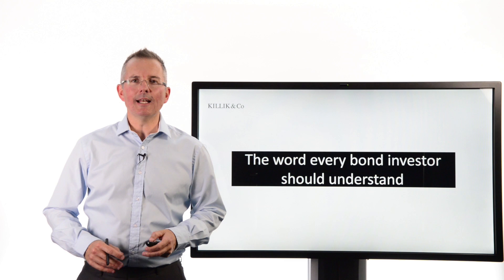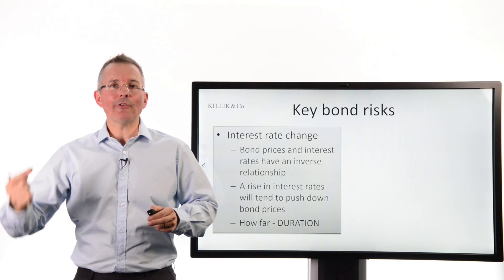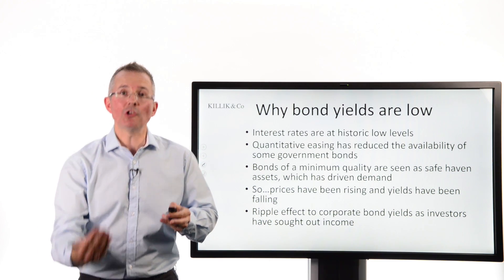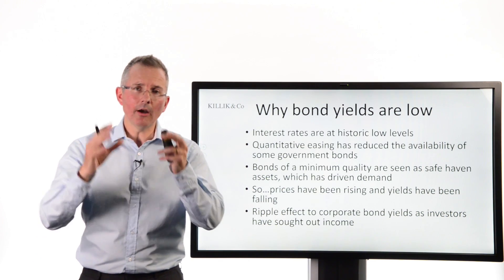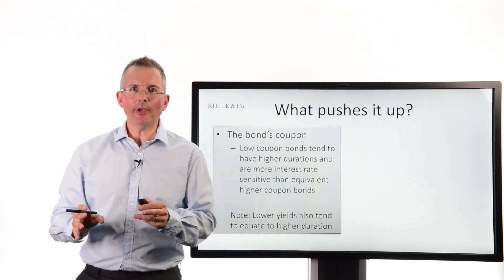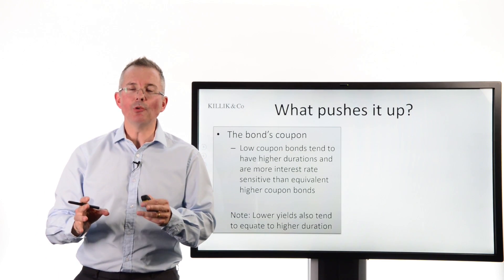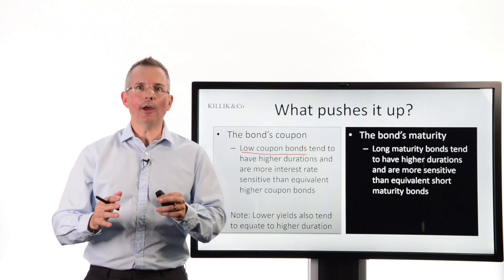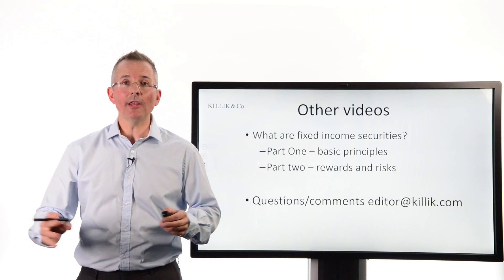Killik Explains: Duration - The word every bond investor should understand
Bond investors worry about how far and fast interest rates might rise and what impact this could have on the price and yield of the bonds that they hold. In this short video Tim introduces duration, a term that can help to reveal the answer.